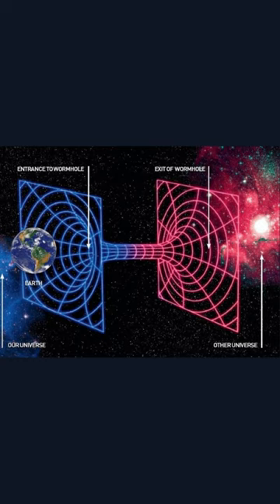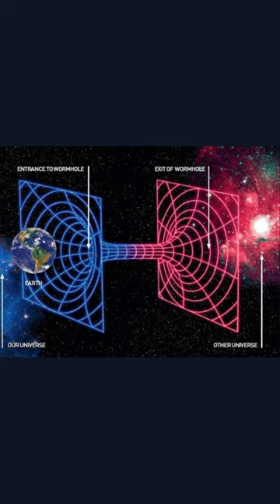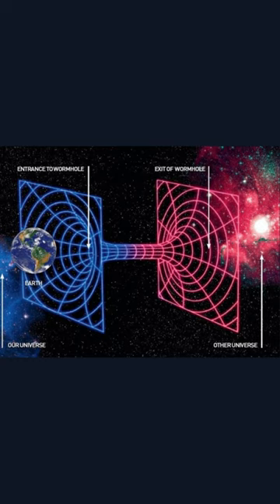Einstein-Rosen bridges.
Learn about the fascinating concept of Einstein-Rosen bridges, also known as wormholes, and how they connect two separate points in spacetime, potentially allowing for faster-than-light travel and time travel. Discover the theoretical properties of wormholes, their potential uses in interstellar travel, and the challenges of finding experimental evidence to support their existence. Join us in exploring one of the most intriguing concepts in modern physics.